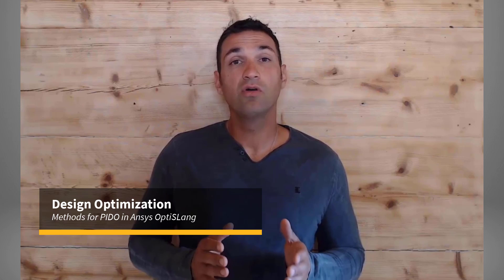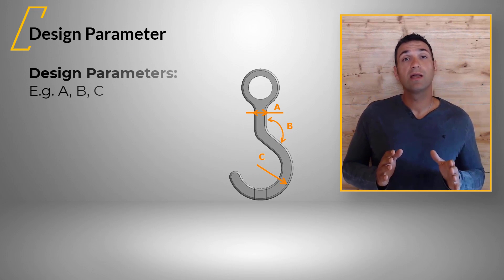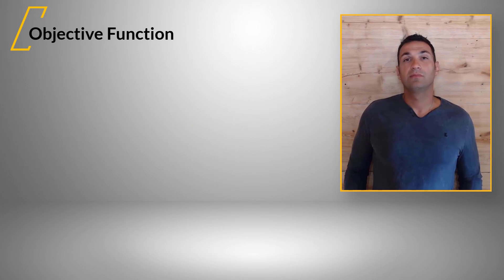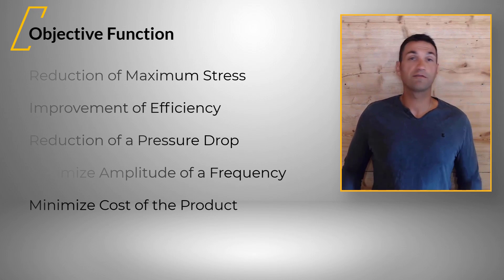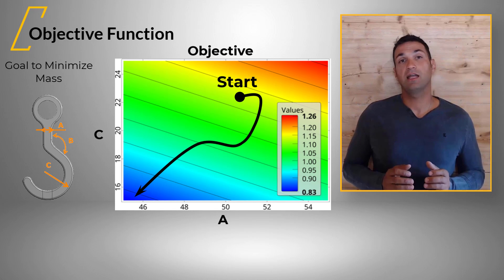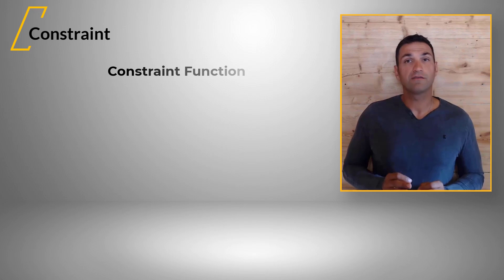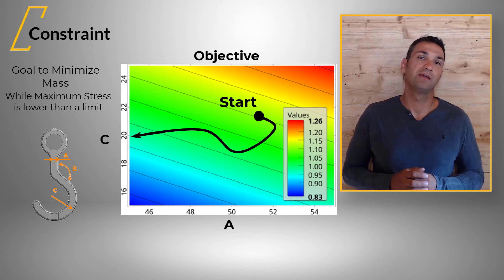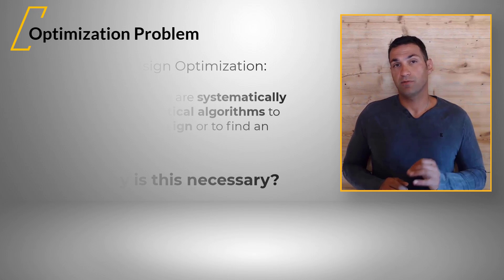Design Optimization — Lesson 2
We will learn about some important terms for Design Optimization like, Design Parameters, Objectives, and Constraints. Moreover, we will understand why a mathematical algorithm is necessary for optimization.